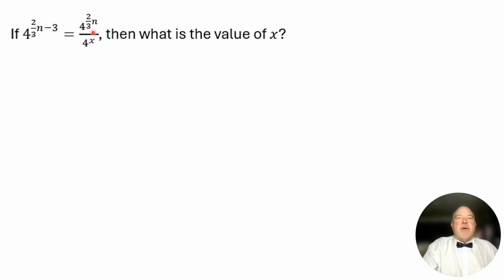How to Simplify Powers (IT3Q390)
Learn how to simplify powers using an example problem.